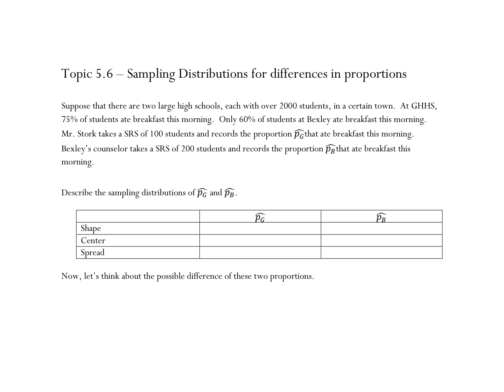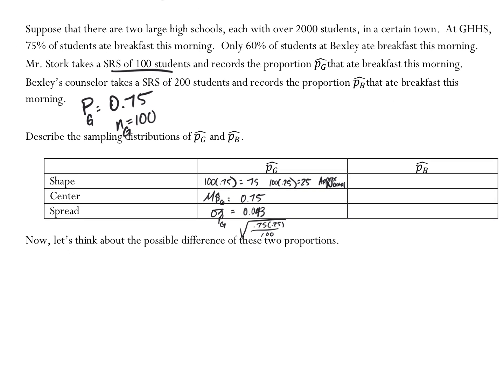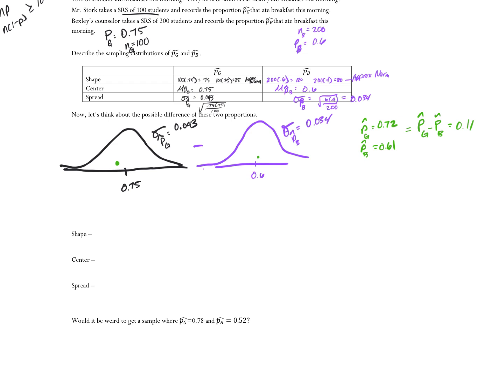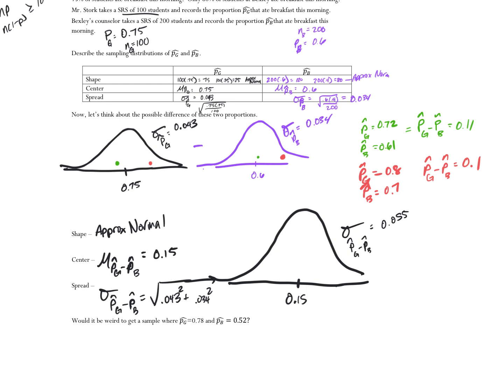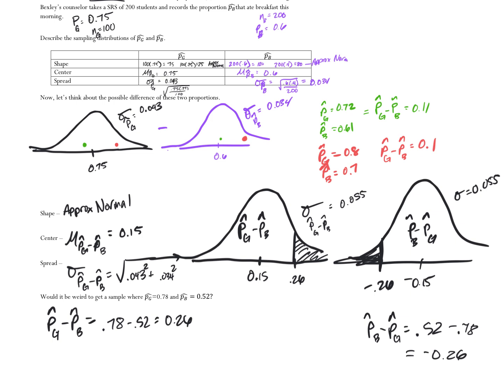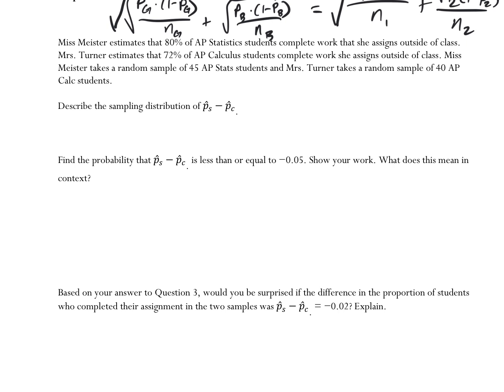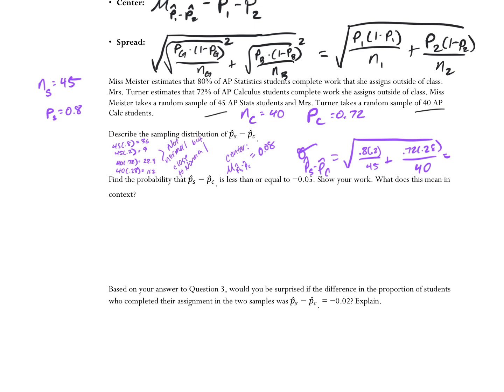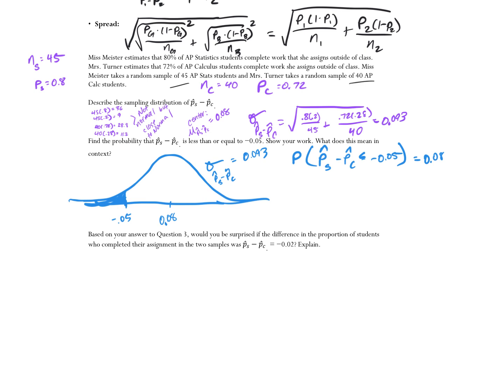distribution phat1-phat2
00:00 Slide 1
16:43 Slide 2